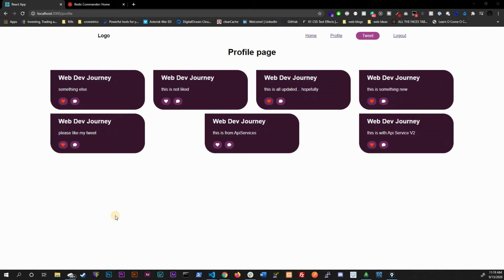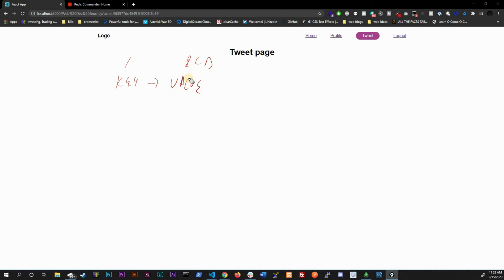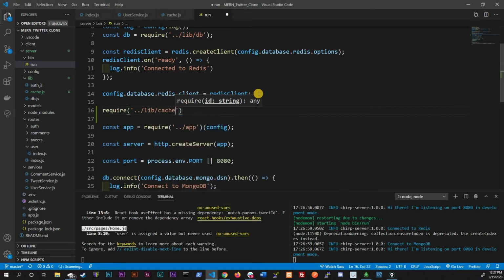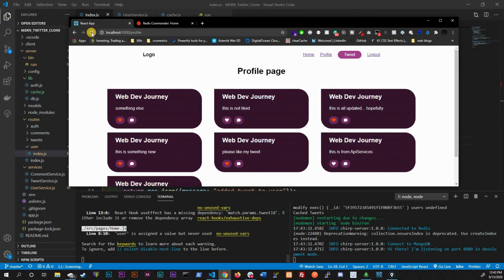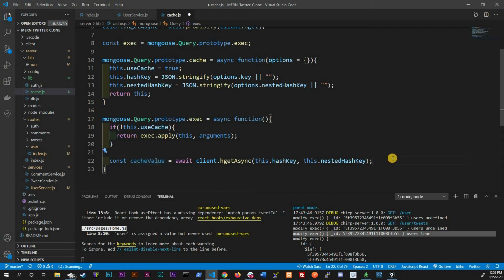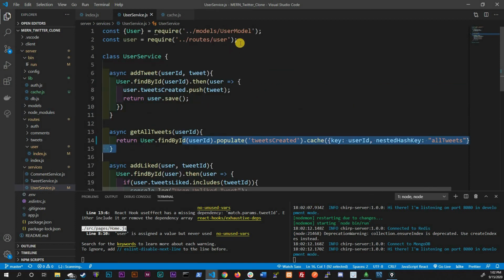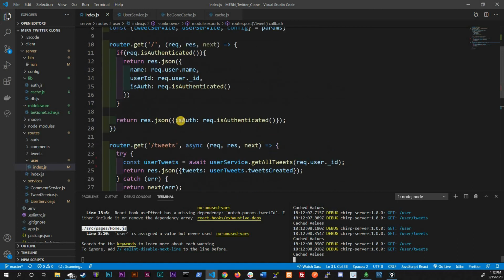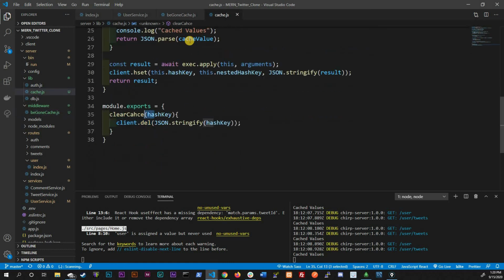Twitter Clone - Caching Solution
In this video We will be going over a caching solution that is reusable and scaleable. Basically you will be able to use this solution in all your projects if you wish.